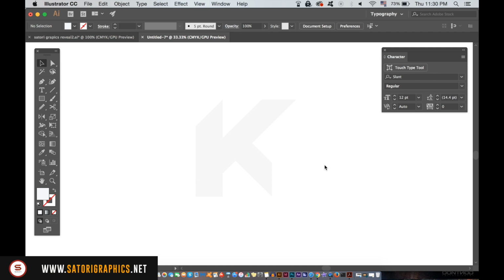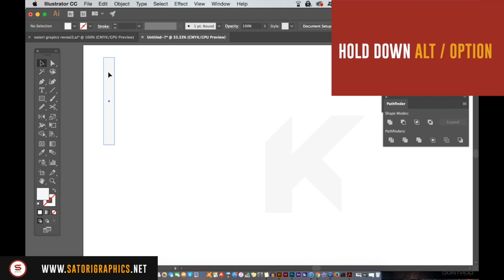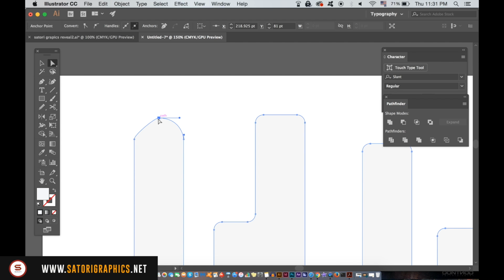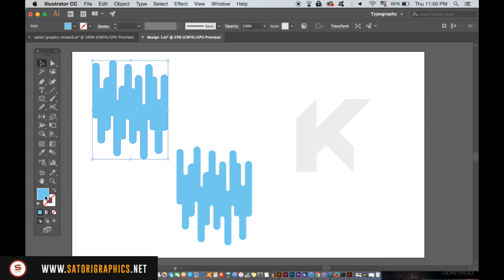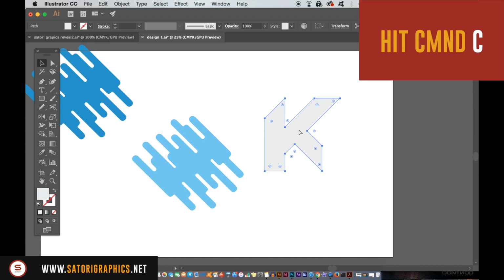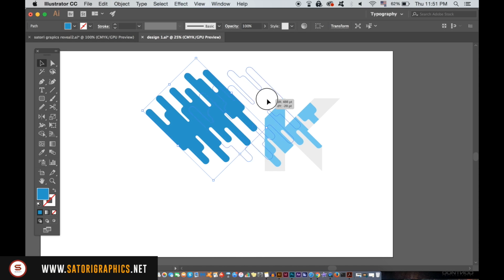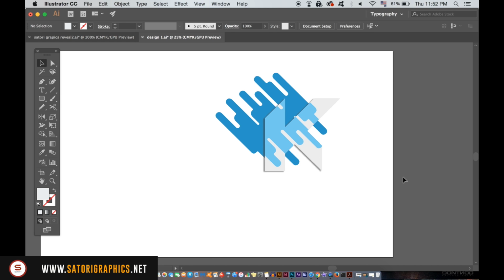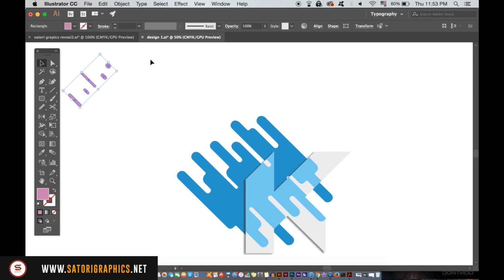LOGO DESIGN TUTORIAL FLAT LETTERING (stylish) | Satori Graphics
Today learn how to make this flat logo design in my flat lettering logo design tutorial! It’s Tom with Satori Graphics back with another graphic design Illustrator tutorial; today we will be making this flat lettering logo in a matter of minutes. It’s a very simple logo design, but the final outcomes looks really neat! So follow along and make your very own flat lettering logo design.

I tried to make this logo design tutorial short but sweet, and I feel I haven’t cut out any important parts of the logo design process. The final design looks really cool, and I provide 2 final flat lettering logo designs, one with a white letter and one with a black letter, which lettering logo do you prefer? And of course, we will be using Illustrator for this logo design, seeing as Illustrator is a vector based program.

If you found this graphic design upload on how to make a flat lettering logo design in Illustrator enjoyable or useful, let me know in the comments section and drop a like on your way out.

Logo Reference Book

Macbook Cool Protective Carry Case

MUSIC